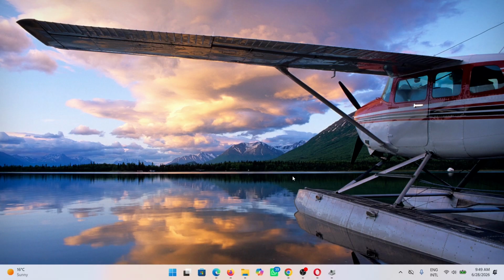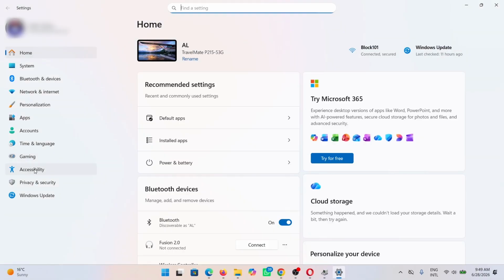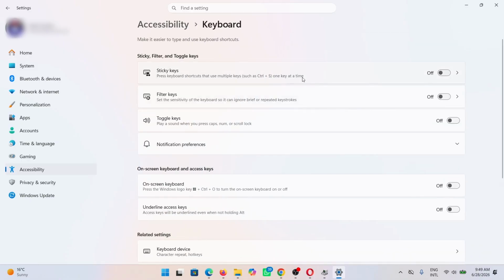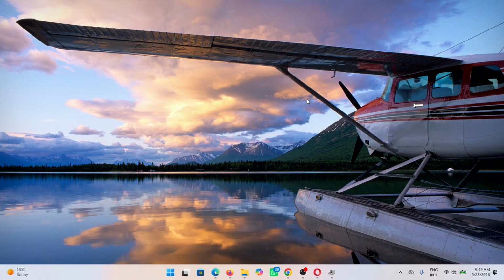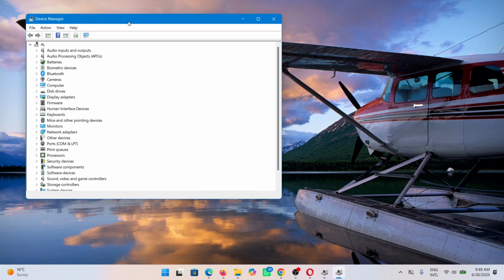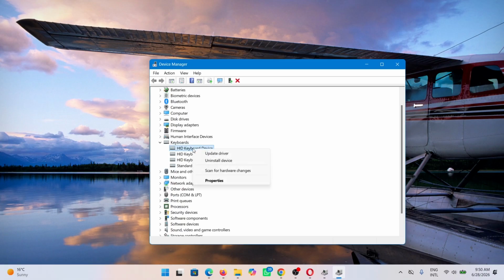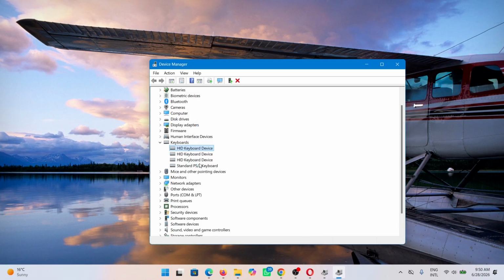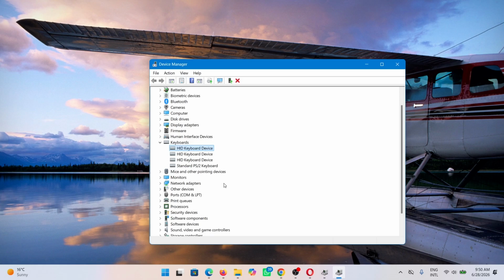Fix Keyboard Not Typing Certain Letters in Windows | Step by Step Tutorial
Fix Keyboard Not Typing Certain Letters in Windows. This step by step tutorial shows how to diagnose and resolve common keyboard issues on Windows 10 and 11. Learn to check keyboard settings, update or reinstall keyboard drivers, clean stuck keys, and use the on screen keyboard and Device Manager troubleshooting tools. The guide covers hardware checks, driver fixes, and software solutions to restore typing quickly for laptop and desktop users looking for fast keyboard troubleshooting tips.